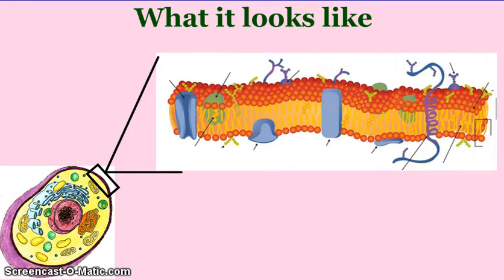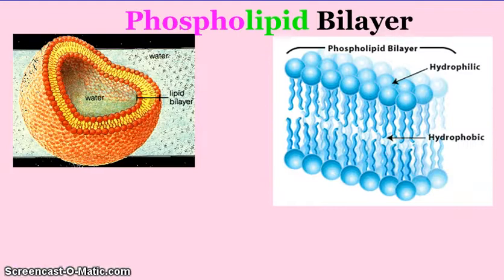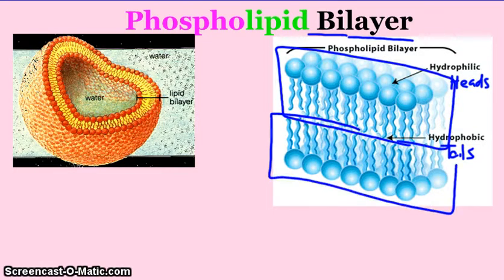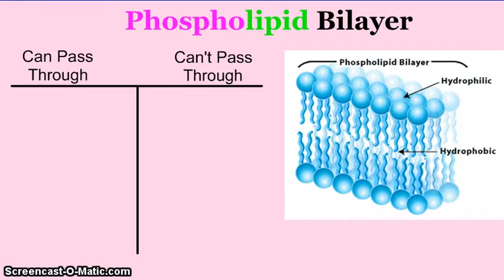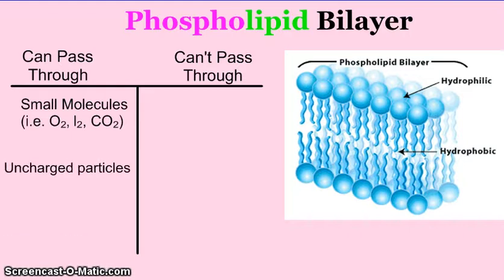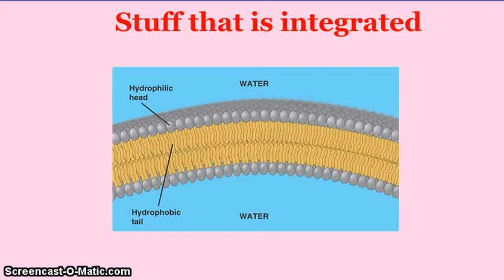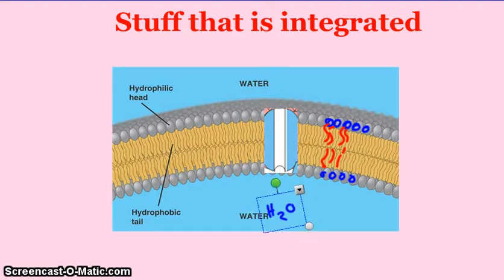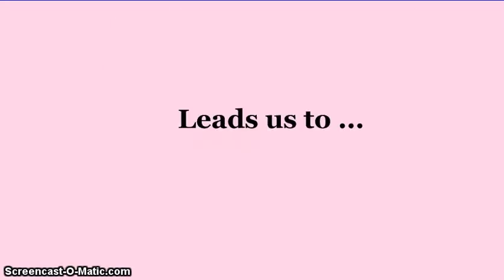Cell Membrane video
Video describing the basic structure and function of the cell membrane